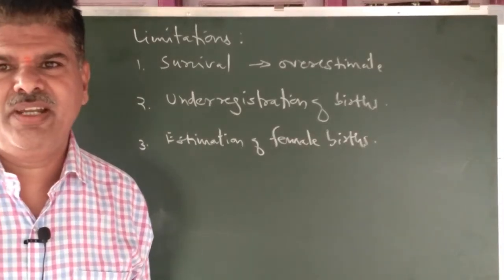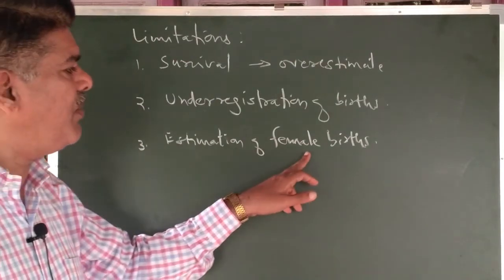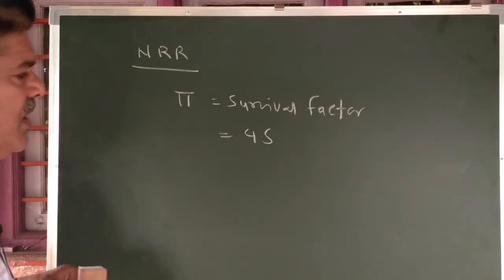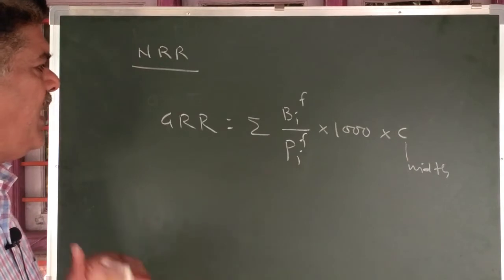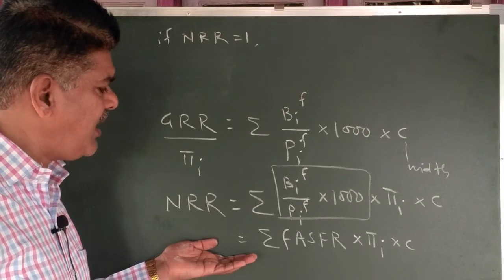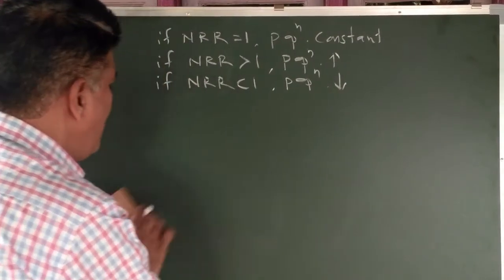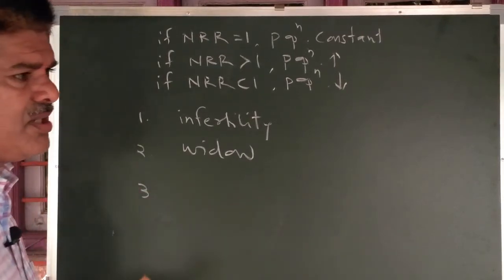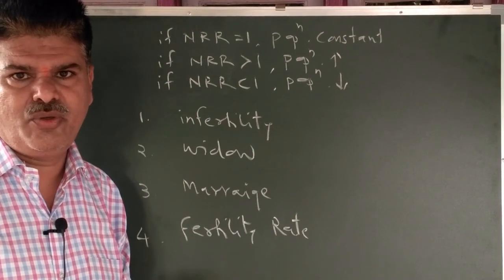NRR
This video deals with growth rate particularly Net Reproduction Rate.